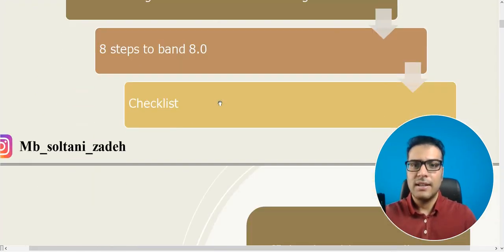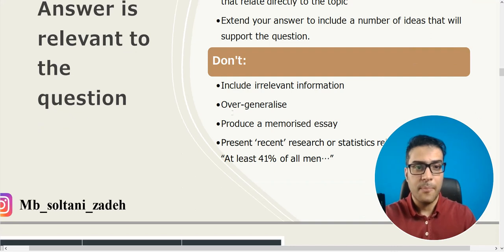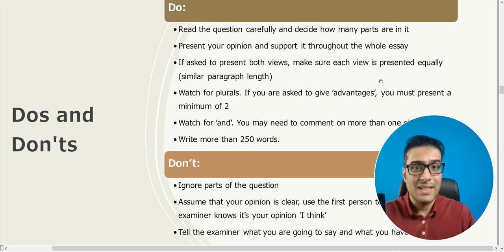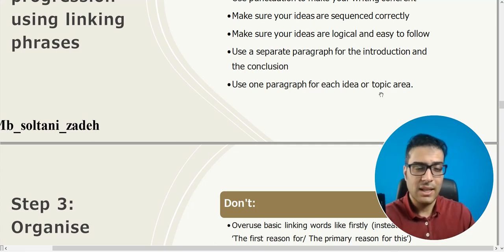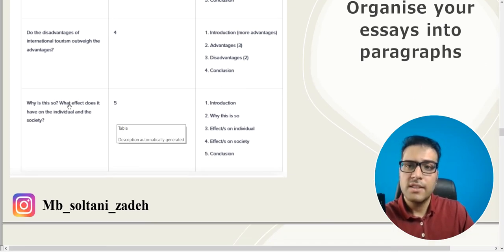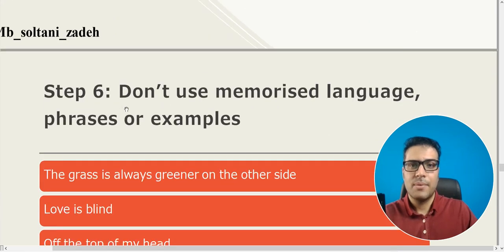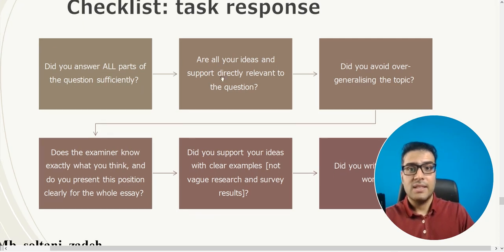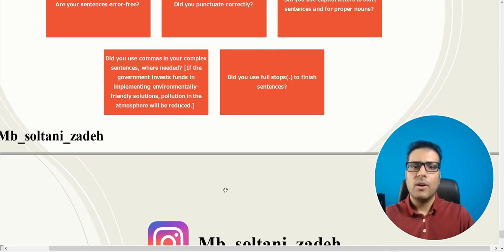8 steps to get a band 8 in IELTS writing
8 steps to get a band 8 in IELTS writing

Getting 7+ scores seems like a daunting task for many IELTS candidates

In the video, we are going to talk about 8 steps to help you get a high score in IELTS writing